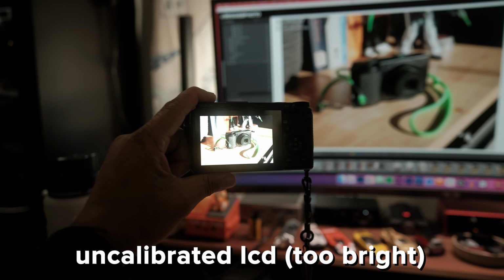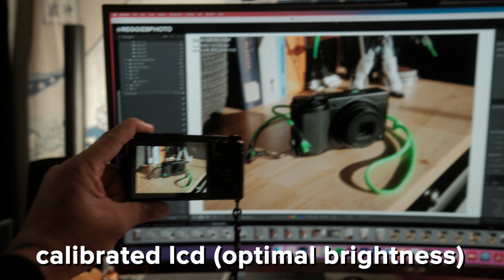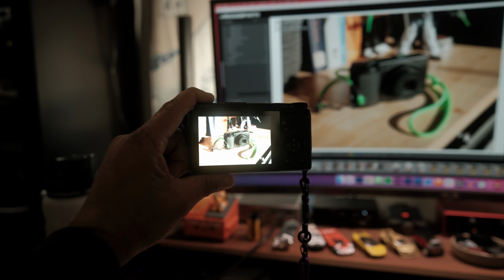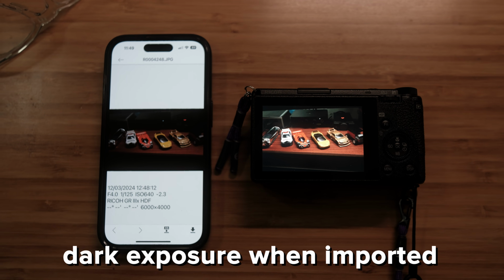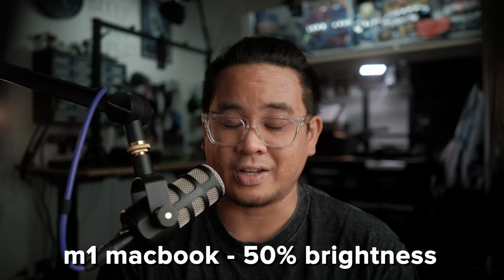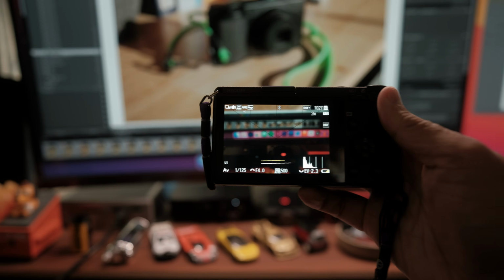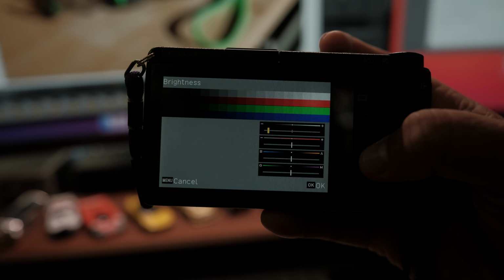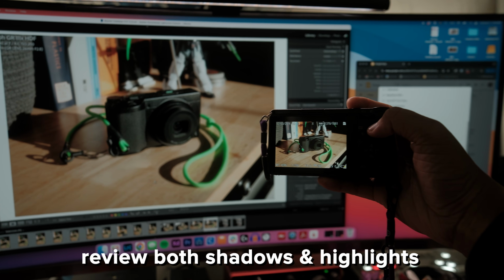How to Calibrate Your EVF/LCD for Film Simulations (Ricoh GR IIIx & Fuji X100VI)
If you've ever transferred photos from your camera to your computer or your phone and they were too dark, then you need to calibrate your camera's EVF or LCD. In this video, I'll show you how to calibrate your EVF and LCD for JPEG Film Simulation Workflow.

Ricoh GRIIIx
Ricoh GRIII